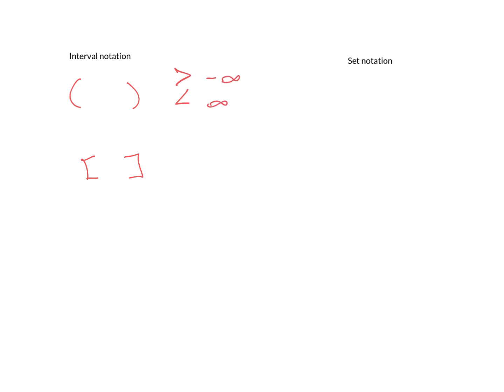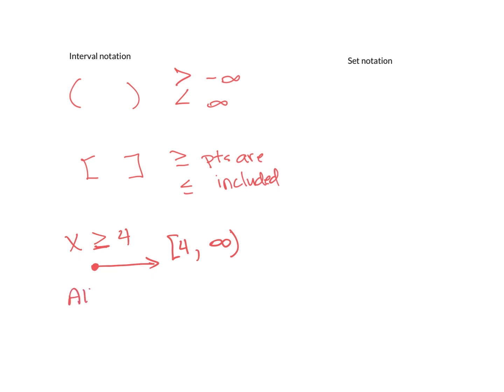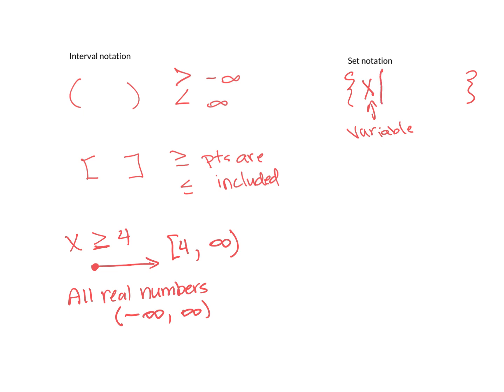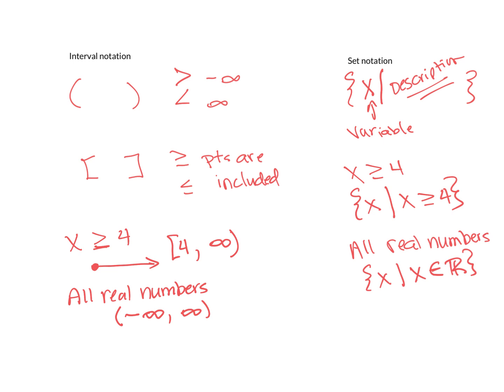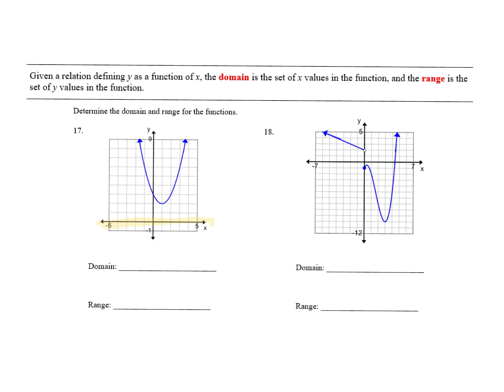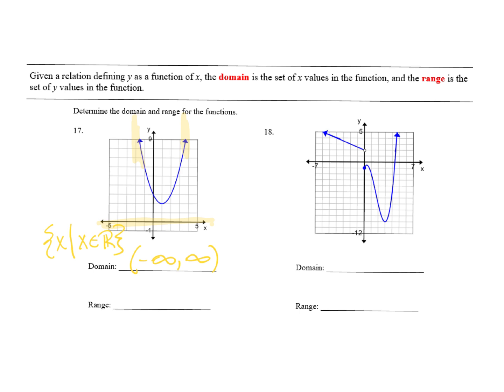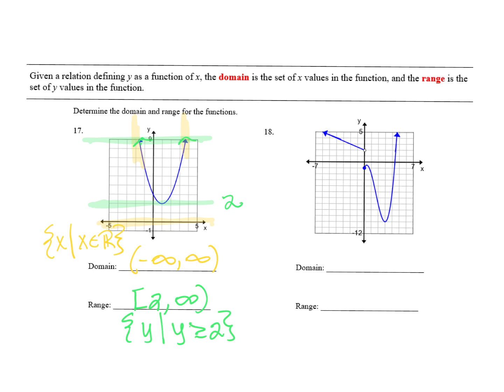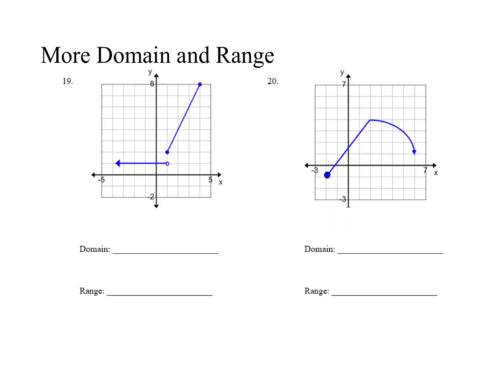CAC Section 5 3 part 3